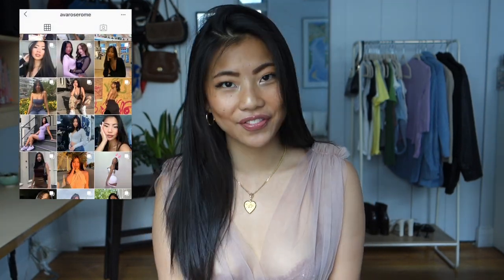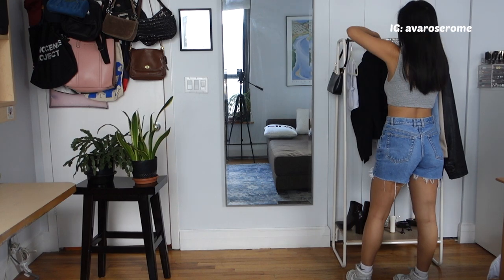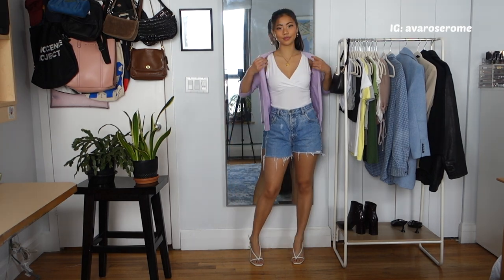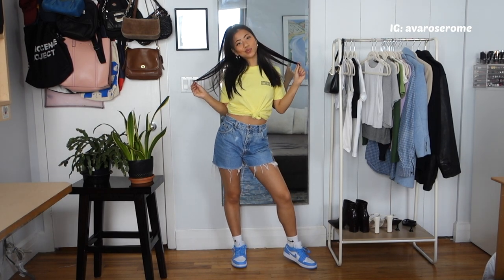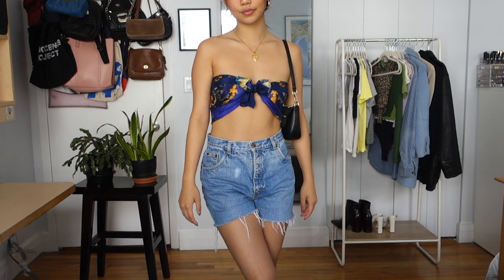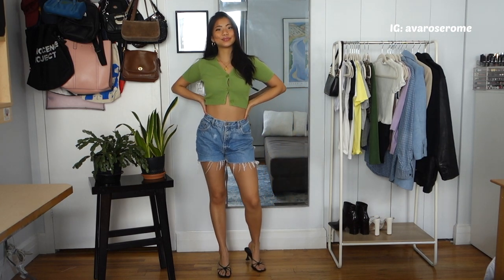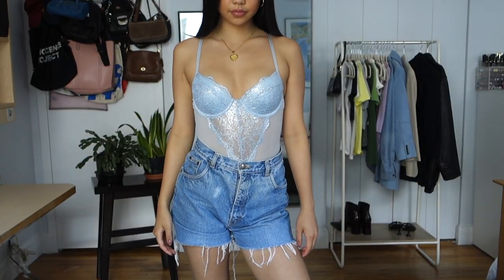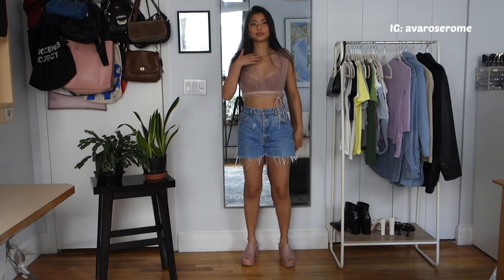how to style denim shorts | denim shorts outfit ideas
hi everyone !

sorry that I've been gone for a little while I was settling into my college classes and just getting organized again. but i'm back and I have a lot of videos planned and new editing I want to try. so stay tuned and ofc give me your feedback. todays I just filmed a couple ways that I have been loving wearing my current favorite denim shorts and just how I put my outfits together. i hope you are all safe and healthy and enjoying whatever weather surrounds you.
xx,
ava